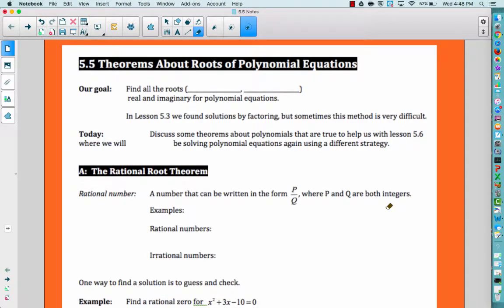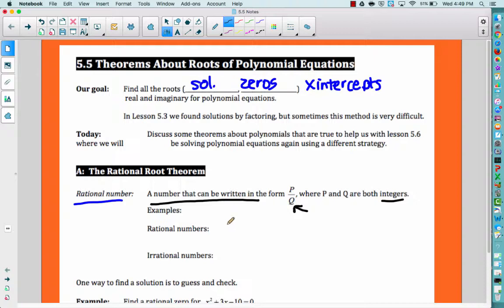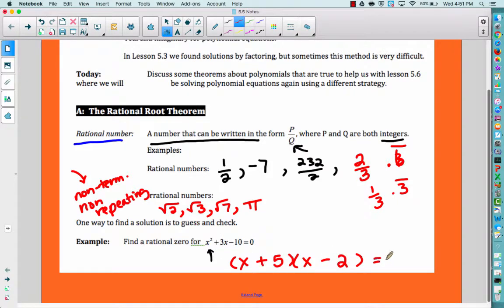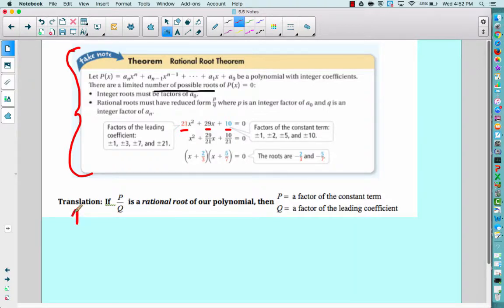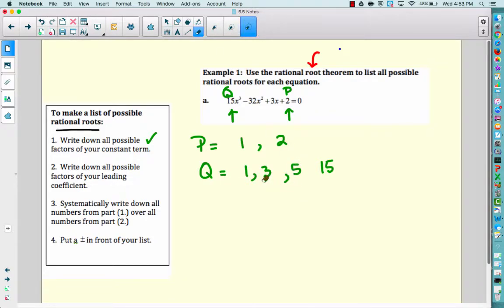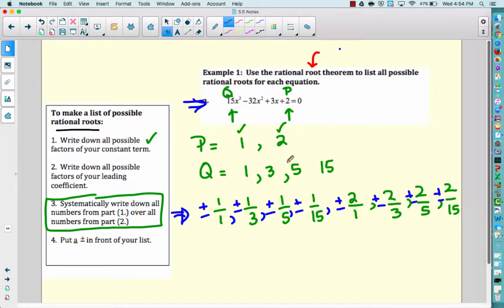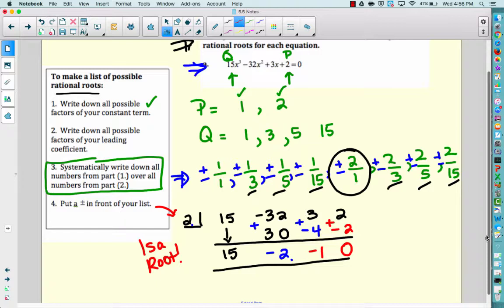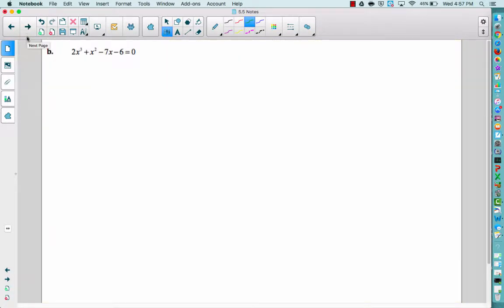Coach Fred's Alg 2 ~ Rational Root Theorem